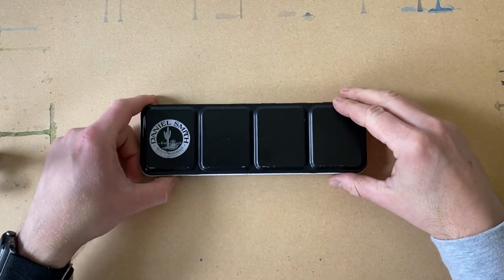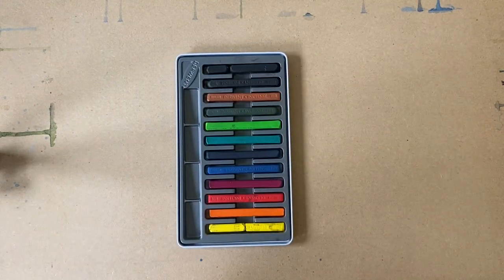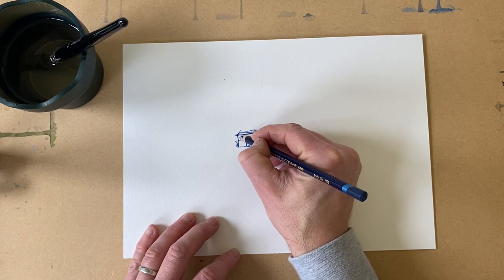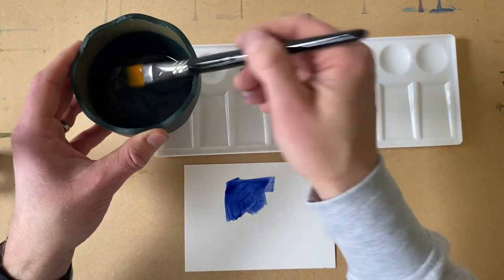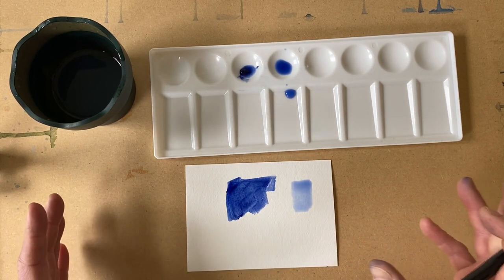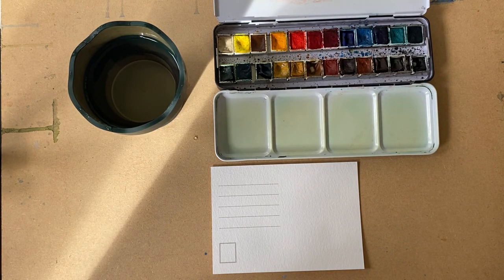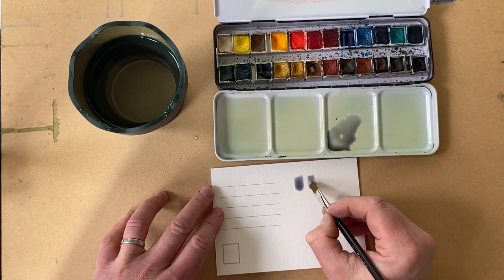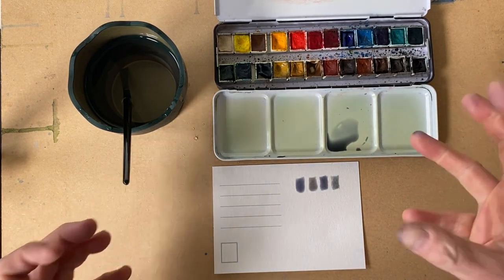Paints, Half Pans & Payne’s Grey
In today’s video I explore some of the ways I’ve discovered watercolour; blocks, pencils, tubes and half pans.
I look briefly at using each one and making your own half pan from a tube of watercolour paint.
In addition to this I show you a simple hack I’ve found to mix different blacks starting from using (my beloved) Payne’s Grey

This video covers some of the basics of using watercolour, but I hope that this shared practice benefits you no matter what stage you are at in your watercolour journey.

Equipment used

Paper - Seawhite of Brighton cold pressed 350gsm watercolour paper (A4/A6)
Brushes - Seawhite of Brighton Flat brush (Size 18 & 8)
Fabre Castellated Collapsible water pot (GREAT FIND)
Derwent Inktense Watercolour Block
Derwent Inktense Watercolour Pencil
Seawhite of Brighton Watercolour Paint Tube 12ml
Daniel Smith Watercolour Half Pans

Drawing Board - off cut of MDF Board